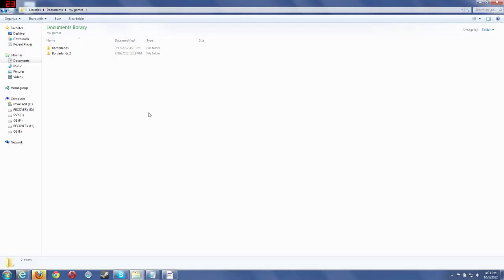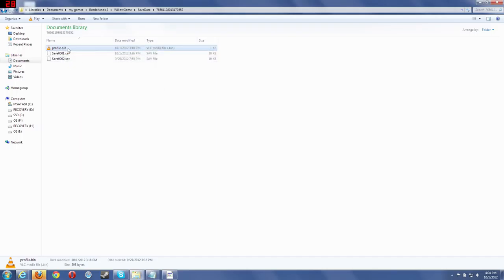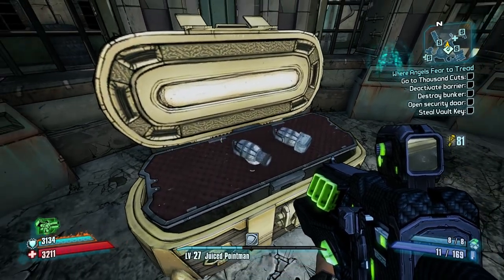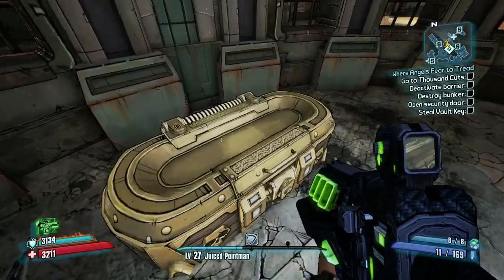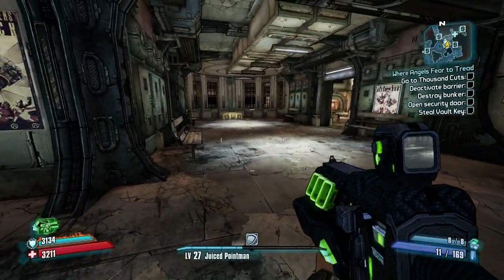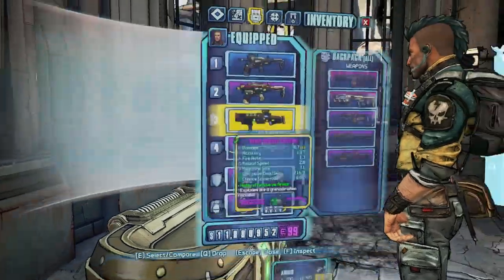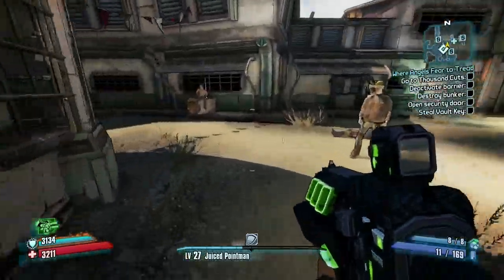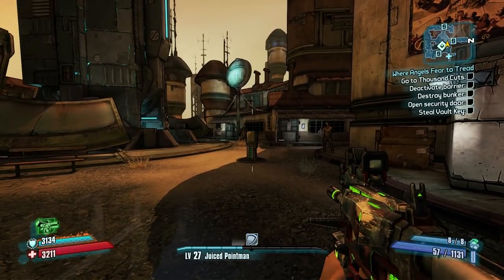Borderlands 2: New (10/1/2012) unlimited golden keys hack for PC; works on all patched versions!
Learn from the greatest minds in game hacking Set the video resolution to 1080p for best viewing. This is a new Borderlands 2 unlimited golden keys trick! It's really simple, and most likely something they will work on patching, so get while the getting's good.

Instructions:

1: Go to Documents\my games\Borderlands 2\WillowGame\SaveData\# (instead of #, you'll see a folder with a long series of numbers as its name)

2: Right-click on profile.bin, click Properties, check "Read-only," click Apply, then click OK.

3: Start Borderlands 2, then go open the chest as many times as you want! Take all the loot and do whatever you want with it. Once you're done, quit the game (which will save it, and that's okay), then exit the game completely.

4: Open the properties for profile.bin, then uncheck the "Read-only" setting, click Apply, then OK.

5: Start the game again, and you'll see that you still have all of your golden keys, PLUS all the loot you obtained when opening the treasure chest while profile.bin was set to read-only. Simple!

Special thanks to the following YouTube user who left this method in a comment on my previous unlimited golden keys video